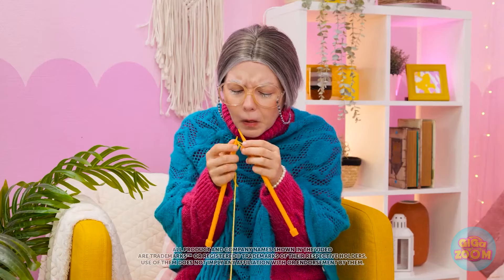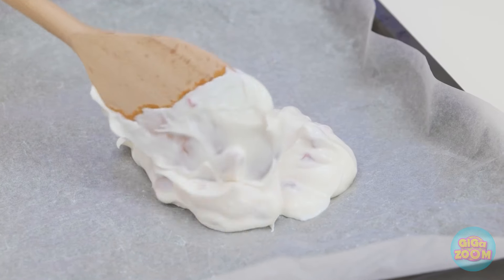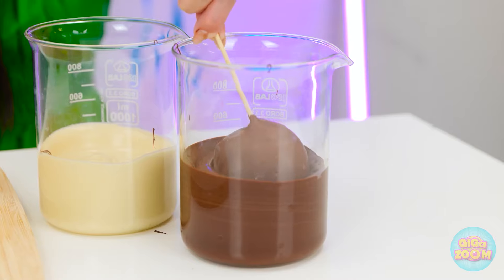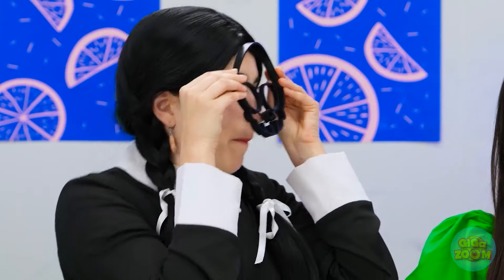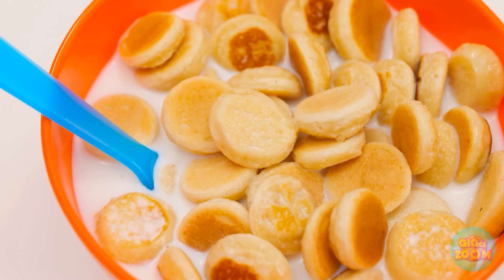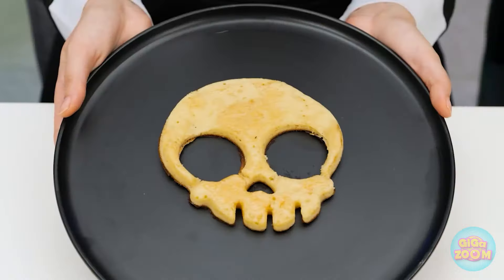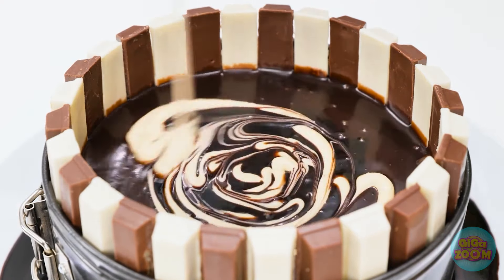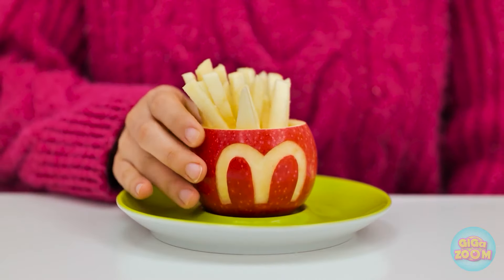Me vs Grandma vs Wednesday Cooking Challenge 🍫➕❓PLAY MIXING INGREDIENTS EDITION By 123 GO!